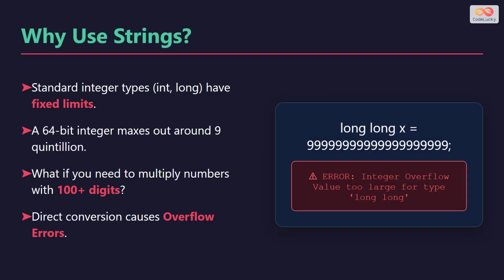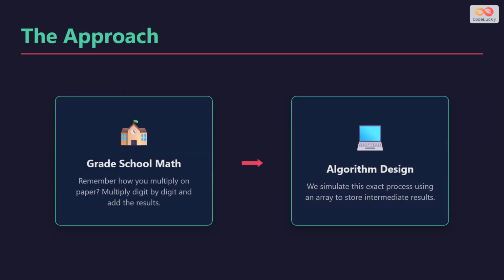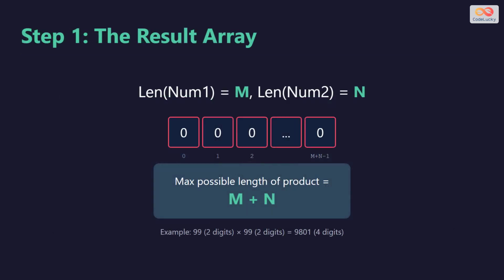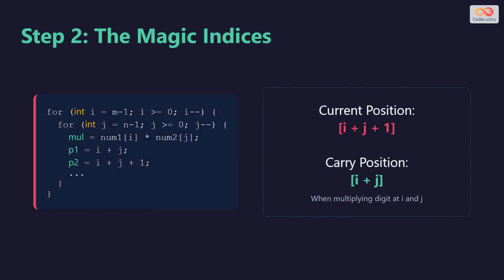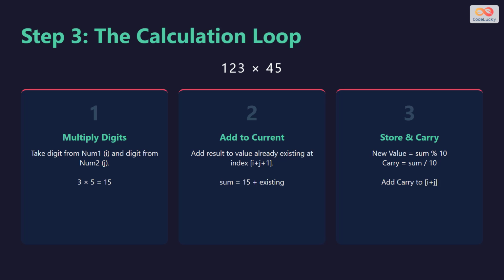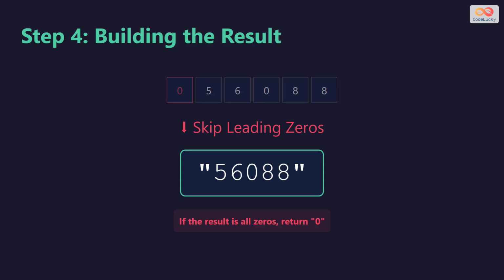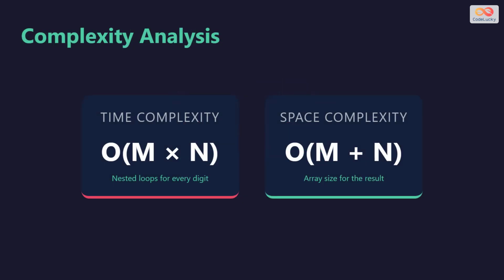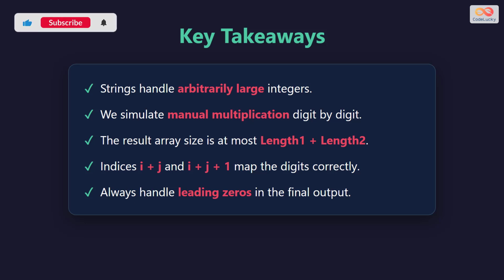Multiply Strings (LeetCode Medium) - Big Integer Arithmetic Explained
Learn how to solve the 'Multiply Strings' coding problem efficiently! 🚀

In this video, we tackle the challenge of multiplying two large non-negative integers represented as strings. This is a common interview question that tests your ability to implement manual arithmetic logic in code. 🧠

We cover:
🔹 Why we can't simply use standard integer types (Overflow issues)
🔹 How to simulate the grade-school multiplication method
🔹 The logic behind result array sizing (M + N)
🔹 The mathematical mapping of indices (i + j)
🔹 Handling carries and leading zeros

This method works for numbers of any size, limited only by your computer's memory! Perfect for understanding how BigInteger libraries work under the hood. 💻

Chapters:
00:00 - Multiply Strings
00:20 - Why Use Strings?
00:46 - The Approach
01:05 - Step 1: The Result Array
01:26 - Step 2: The Magic Indices
01:49 - Step 3: The Calculation Loop
02:09 - Handling The Carry
02:28 - Step 4: Building the Result
02:50 - Complexity Analysis
03:09 - Key Takeaways
03:33 - Outro